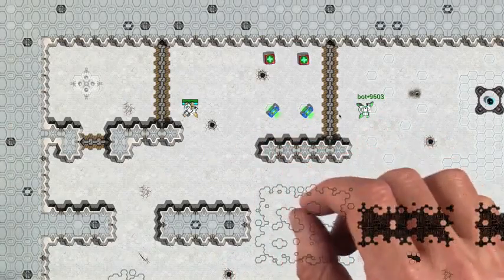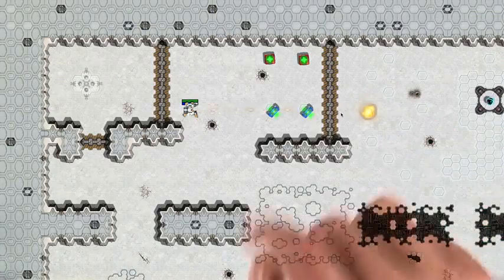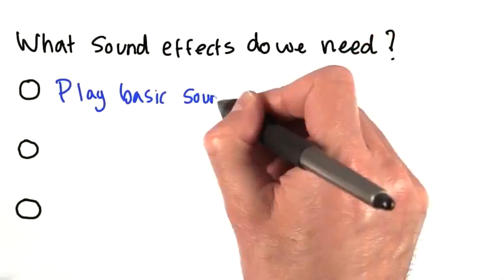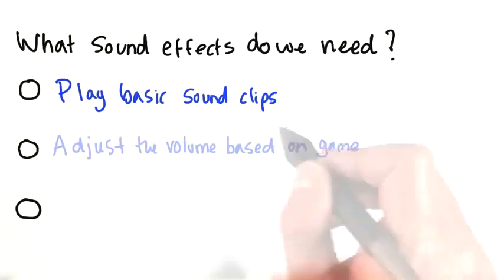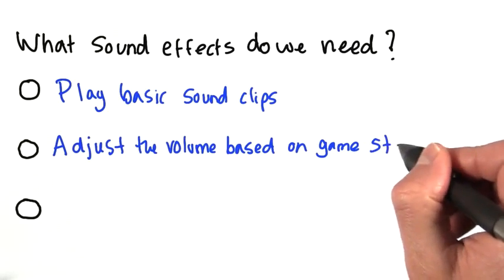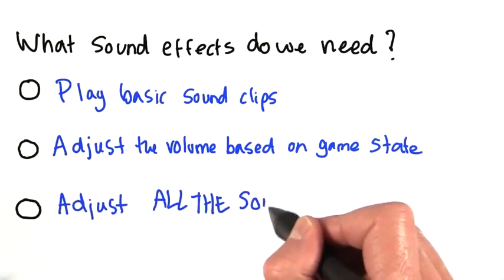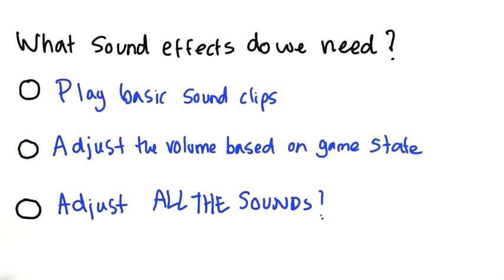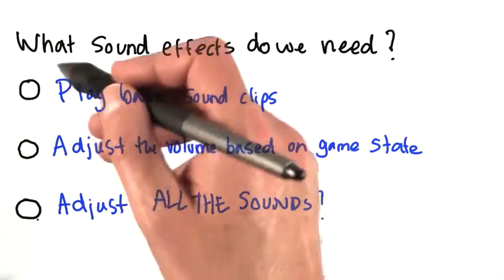03 Planning for your game